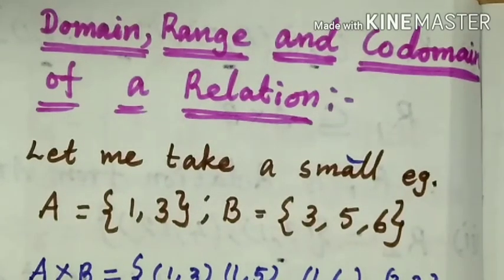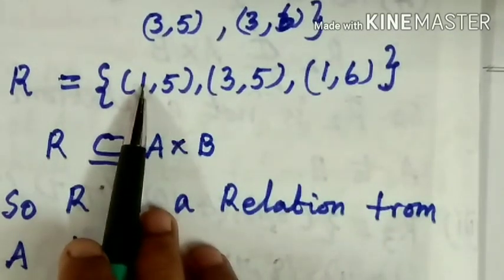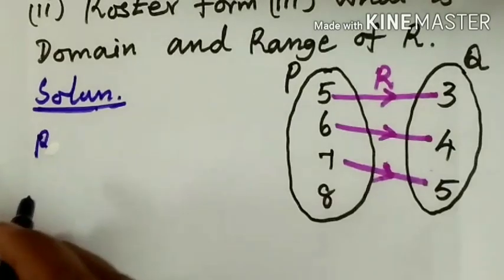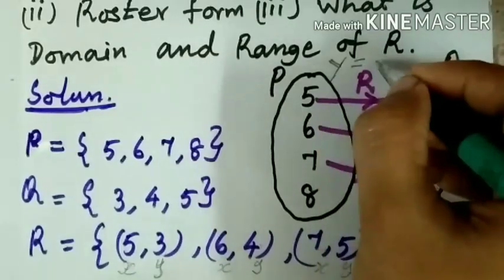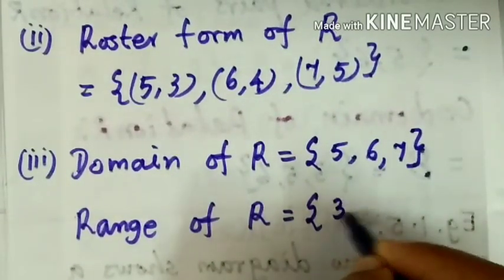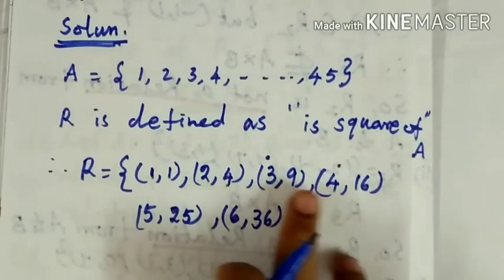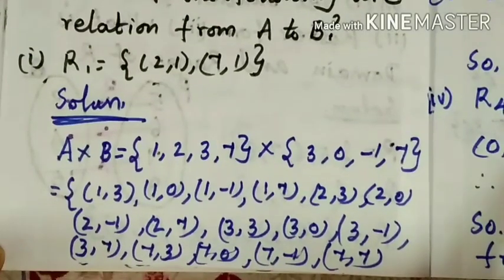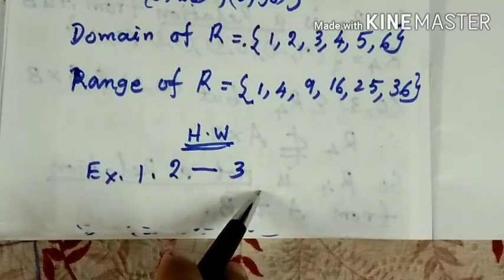CLASS 10 MATHS CHAPTER 1 DOMAIN AND RANGE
Class 10

DOMAIN AND RANGE OF RELATION